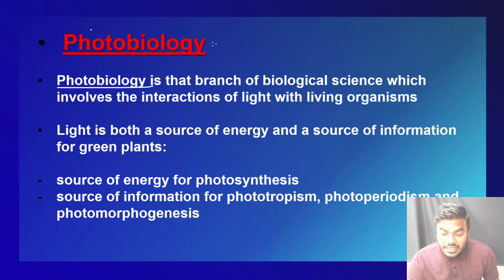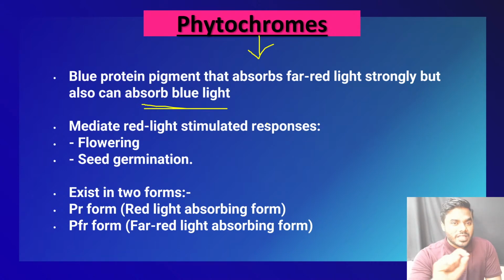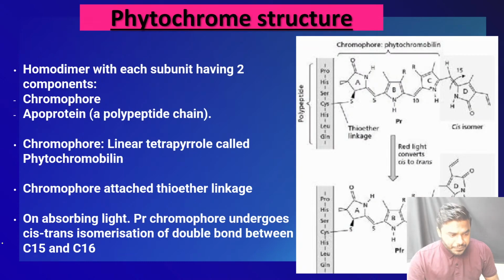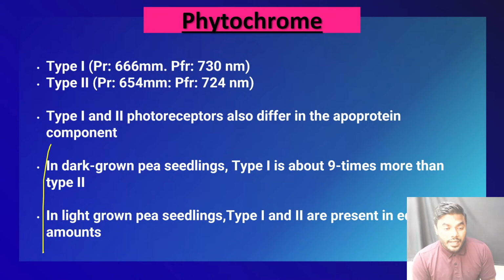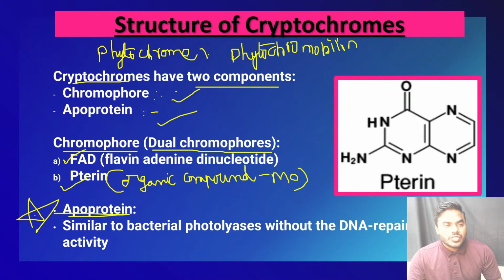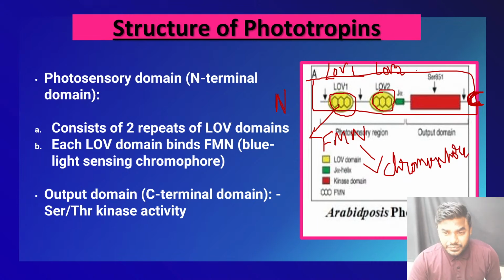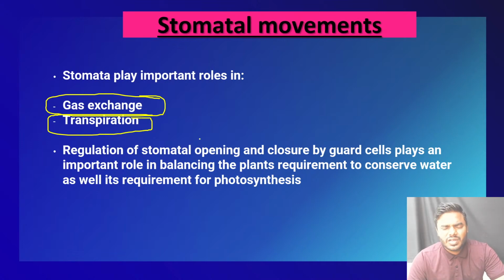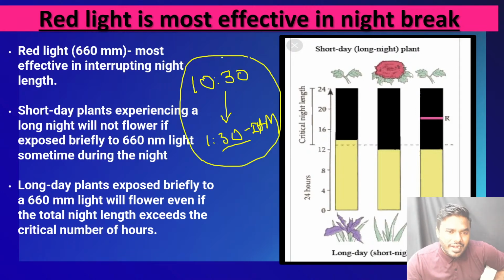SENSORY PHOTOBIOLOGY | UNIT - 6 SYSTEM PHYSIOLOGY - PLANT | CSIR-NET LIFE SCIENCES JUNE 2022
In this video Chandra Shekhar  discuss about SENSORY PHOTOBIOLOGY from basic to advance level. Learners of CSIR NET LIFE SCIENCES | IIT JAM BIOTECHNOLOGY | GATE BT & XL will be highly benefitted from this video. Entire course to be delivered in English .